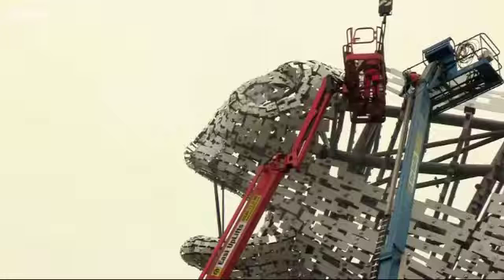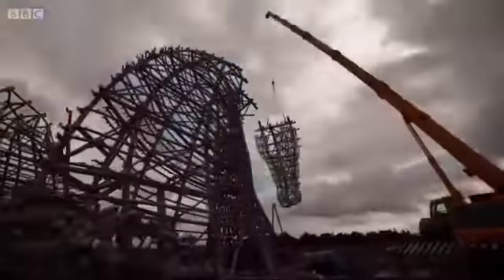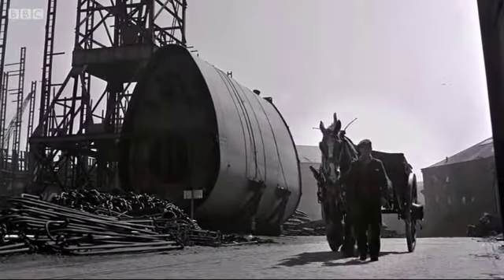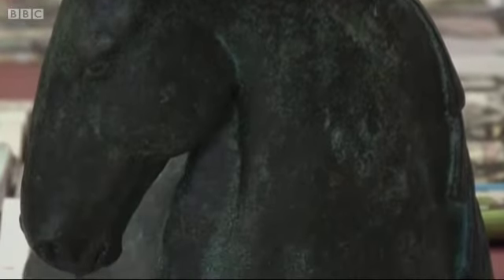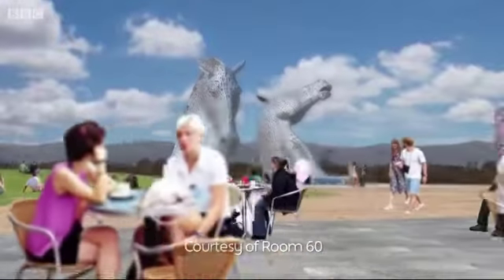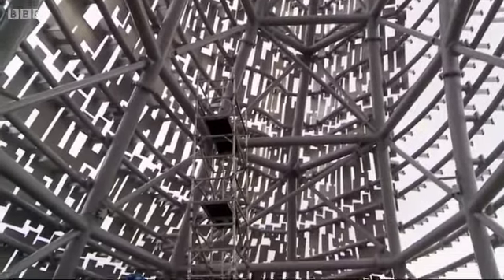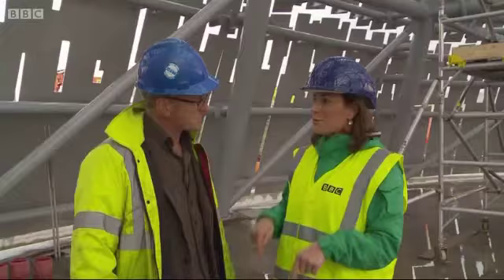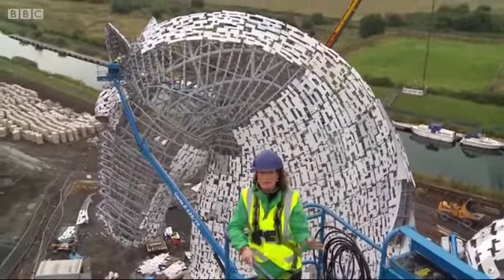The Kelpies Hub on BBC's The One Show - The Helix Project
Coverage of The Kelpies sculptures at The Helix in Falkirk on BBC's The One Show.

One of GGR's UNIC mini cranes spent weeks working alongside these magnificent sculptures on The Helix project. The UNIC URW-506 crane was hired to install lock gates, hand rails and walkways around the new canal system around The Kelpies as part of the area's huge redevelopment project.

Here's the artist Andy Scott explaining the inspiration behind these sculptures - we love his work and have installed some of it ourselves in the past.